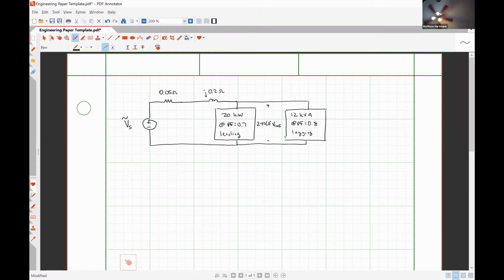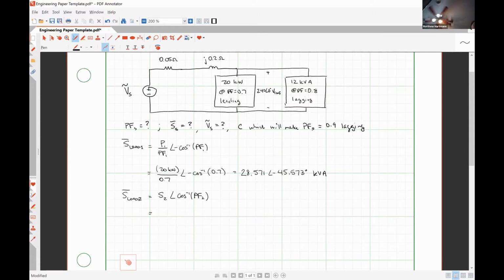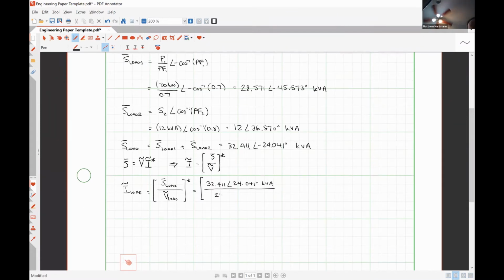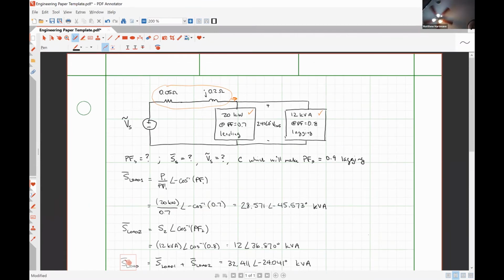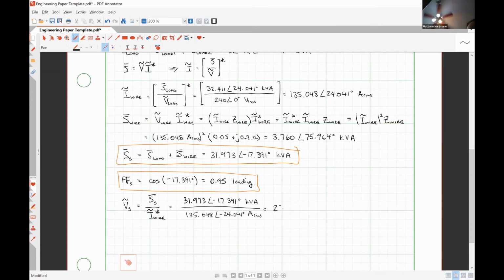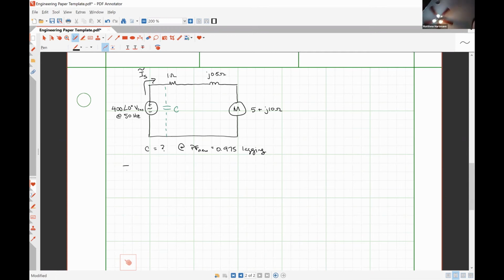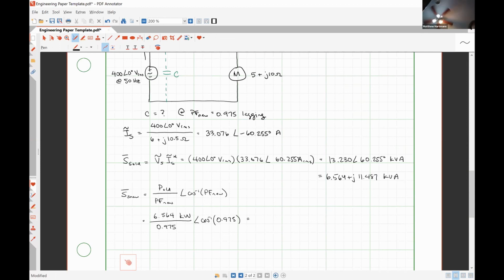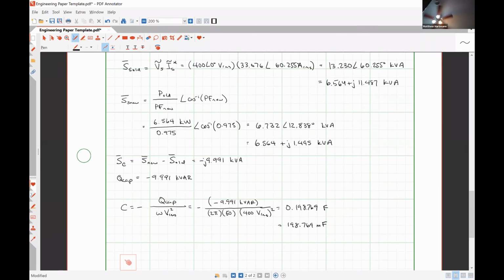ELEN 223 - Class Meeting #19 - 07/16/2020